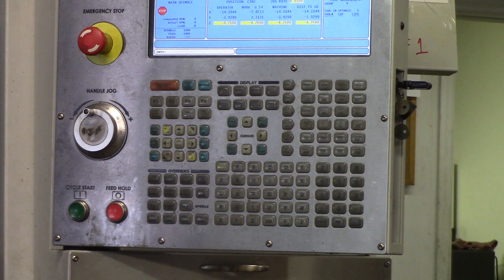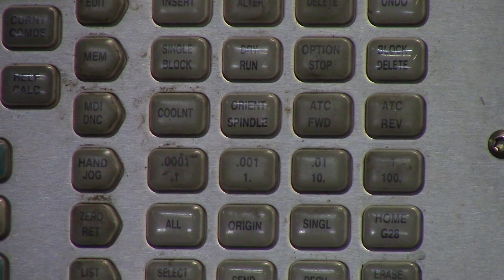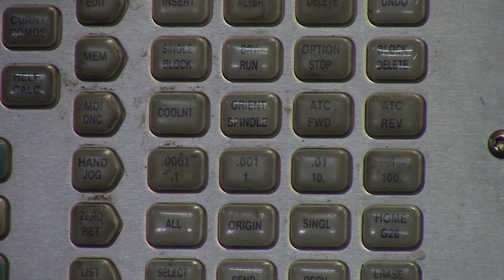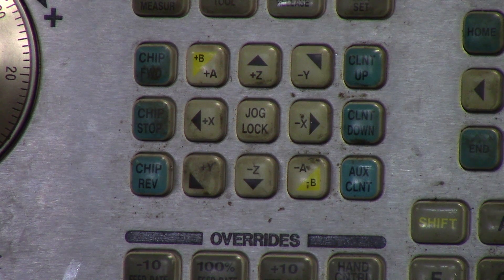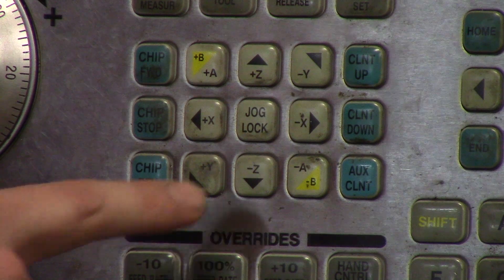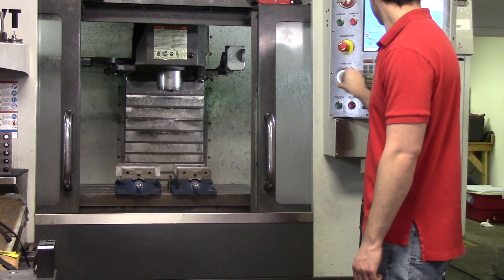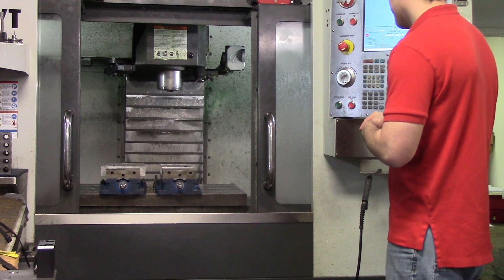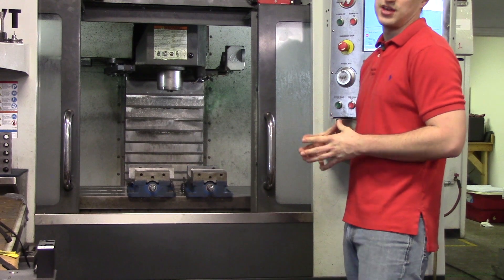Moving the Table on a HAAS Mill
Its all free. Knowledge is power so keep watching and ask questions. These videos will review: CNC Machining, Surface, Manual machining, G-codes, threads and more.  Also we are not going to talk in a crazy voice and claim to be the best, we just want to share what we have learned just for the hell of it. We also have more machining tutorials.